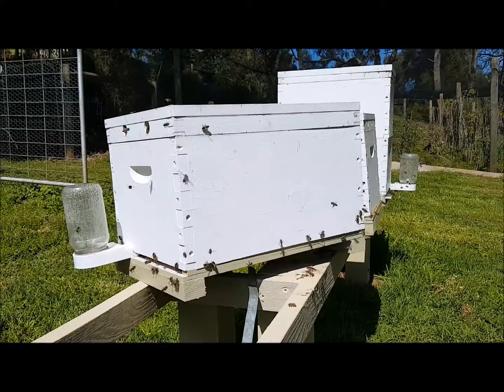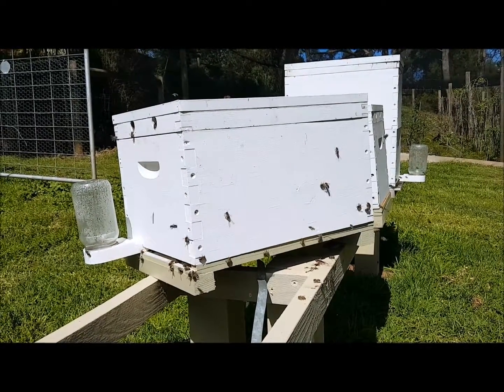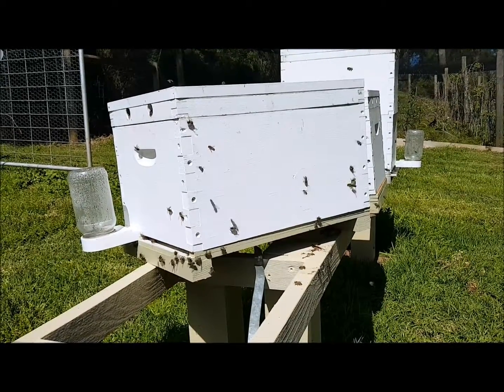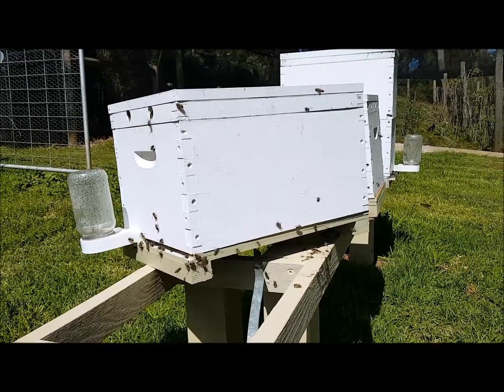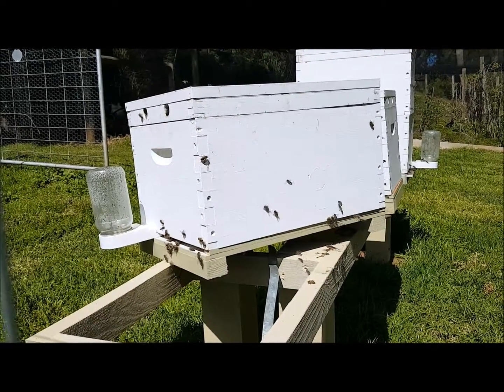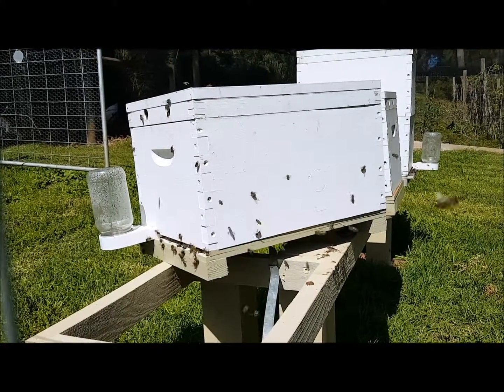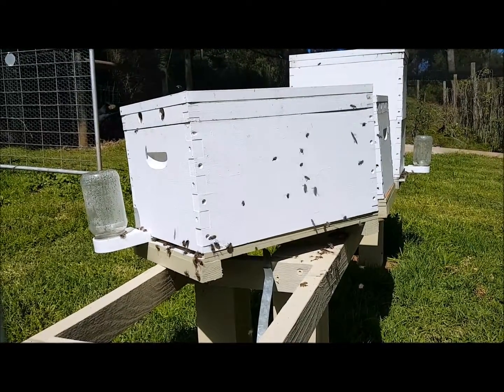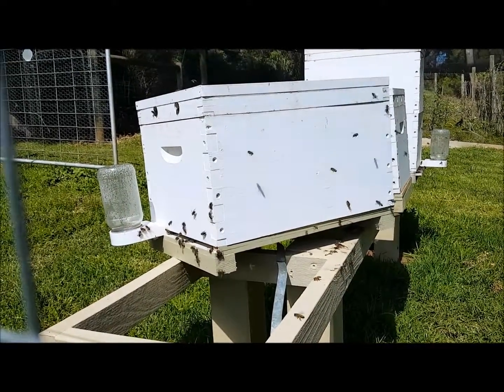Bees are cool 1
I rotated a hive to point its entrance in a better direction.  This video is a quick chat about that.